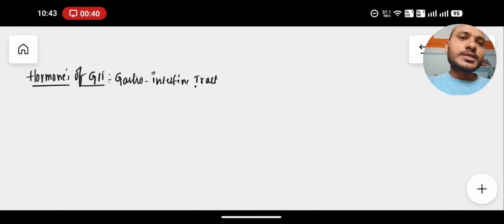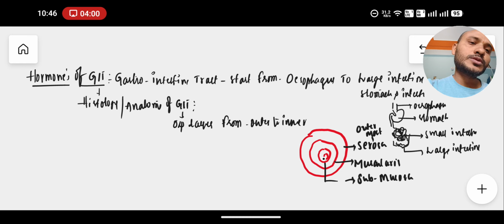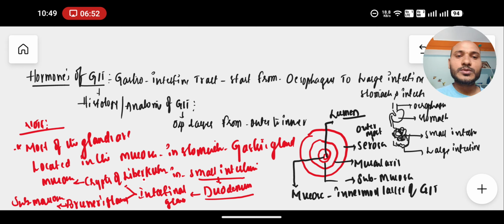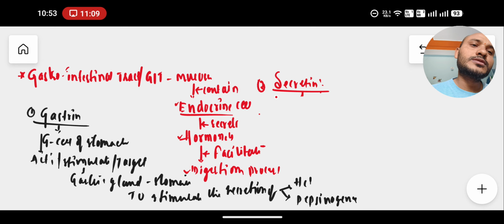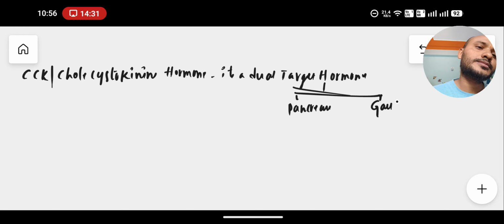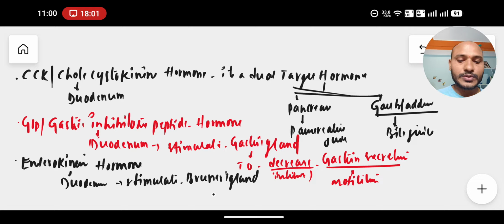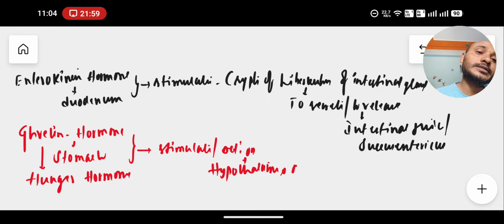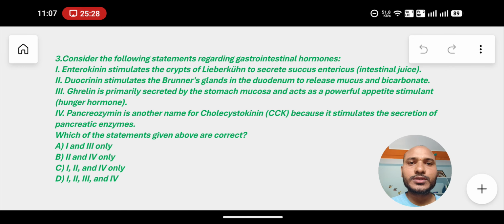HORMONES OF GIT@BY PRAVEEN NAIK SIR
Ever wonder how your body knows exactly when to digest food, release acid, or make you feel full? It all comes down to the unsung heroes of digestion: Gastrointestinal (GI) Hormones!
In this video, we break down the major hormones of the gastrointestinal tract in a simple, easy-to-understand way. Whether you are studying for MCAT, USMLE, biology exams, or just curious about how your gut talks to your brain, this comprehensive guide has got you covered!
We’ll cover where these hormones are produced, what triggers their release, and their exact actions on organs like the stomach, pancreas, and gallbladder.

Gastrin: Produced by G cells in the stomach. Stimulates gastric acid (HCl) secretion and mucosal growth.
Cholecystokinin (CCK): Released by I cells in the duodenum in response to fatty acids and amino acids. It squeezes the gallbladder to release bile and tells the pancreas to secrete digestive enzymes.
Secretin: Released by S cells in the duodenum. It responds to acid entering from the stomach and stimulates the pancreas to release bicarbonate (HCO_3^-) to neutralize it.
GIP: Stimulates insulin release even before blood glucose spikes.
Ghrelin & Motilin: Ghrelin amps up your appetite, while Motilin controls the Migrating Motor Complex (MMC) to clear out the gut between meals